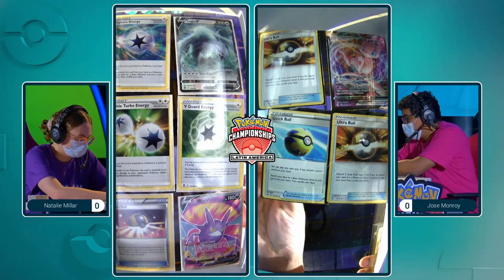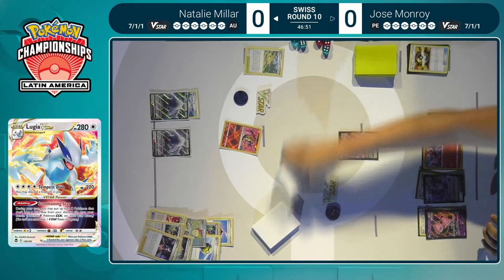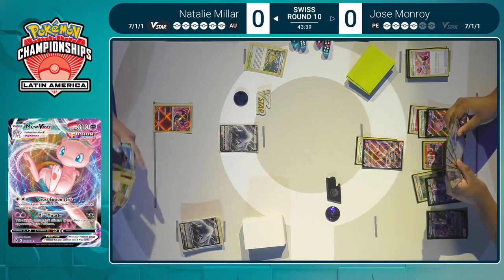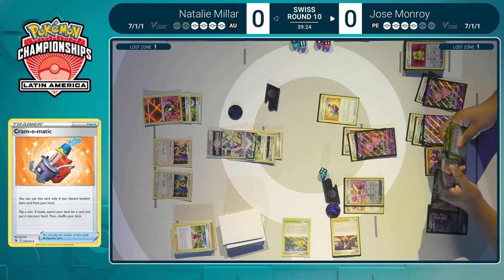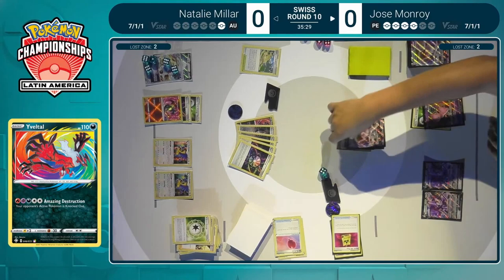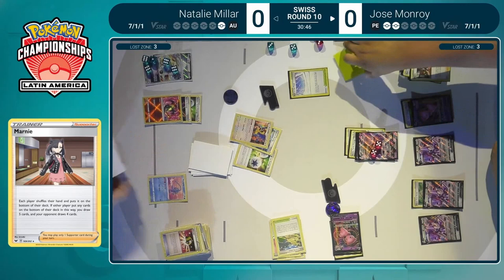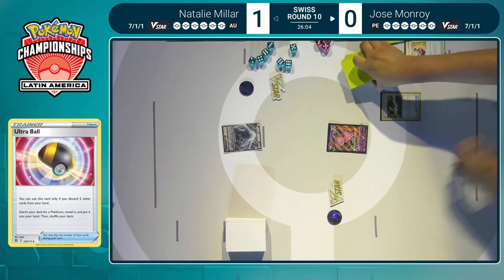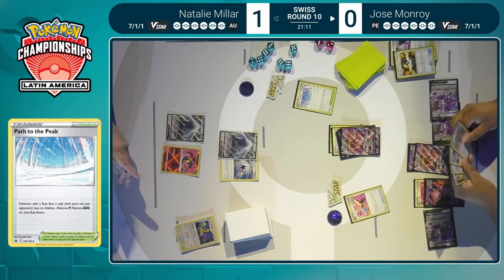Natalie Millar (Lugia) vs Jose Monroy (Mew) | Pokemon TCG LAIC Day 2 2022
Pokemon TCG LAIC Masters Swiss Round 10 between Natalie Millar (Lugia VSTAR) vs Jose Monroy (Mew VMAX)

Best of 3. Standard Format (SwSh to Silver Tempest).
Game took place on November 26, 2022.